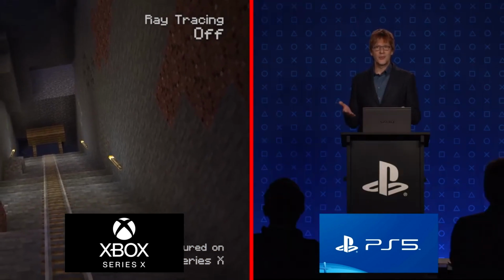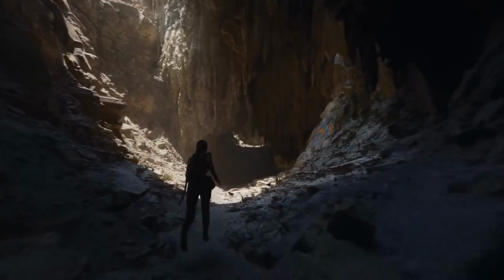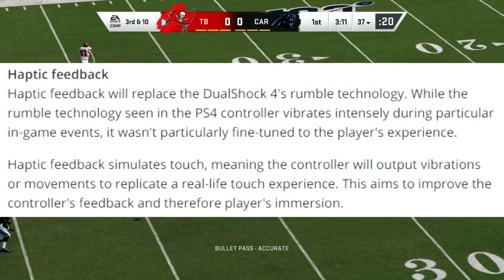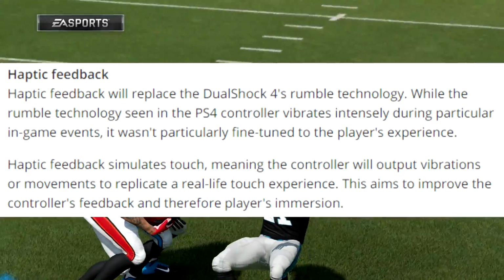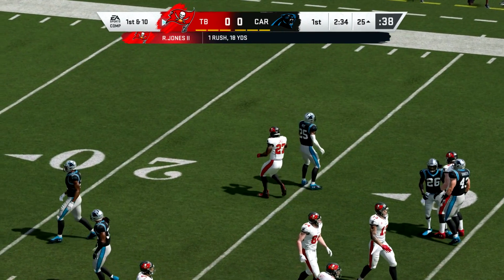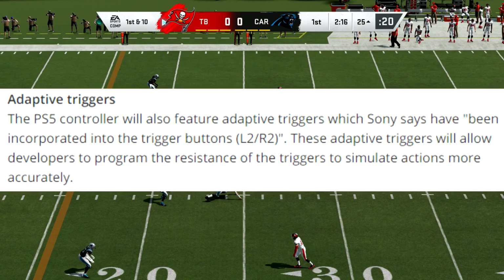5 Big Changes Coming To Madden 21 on Next Gen Consoles!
In this Madden 21 news video, I want to talk about the biggest changes that are happening to Madden 21 as it relates to the next gen consoles PS5 and Xbox Series X!